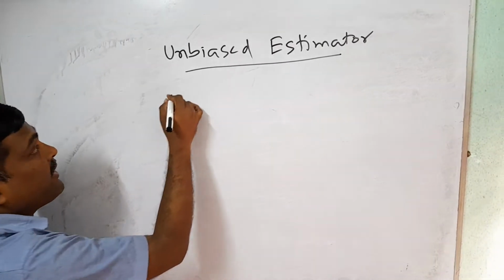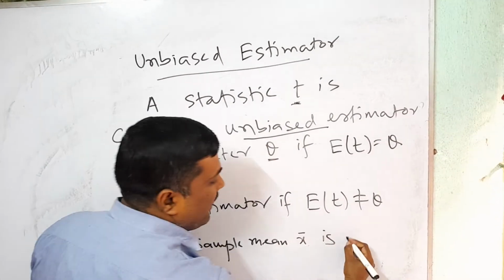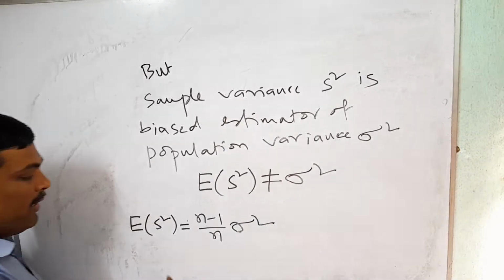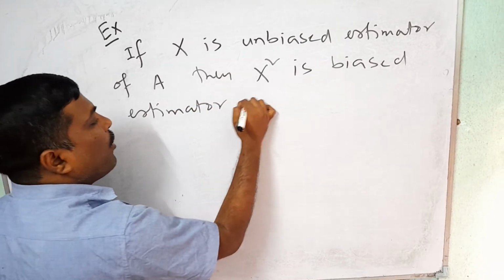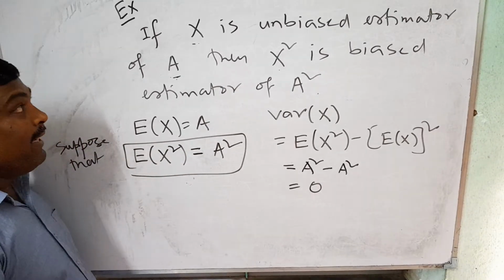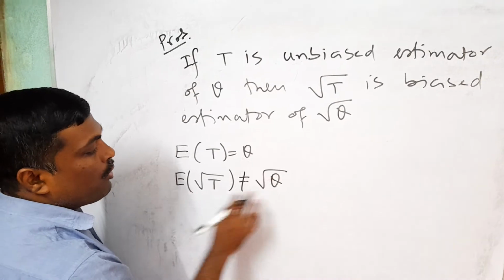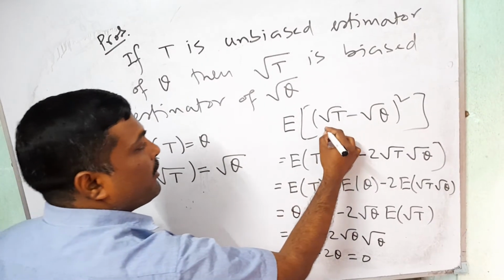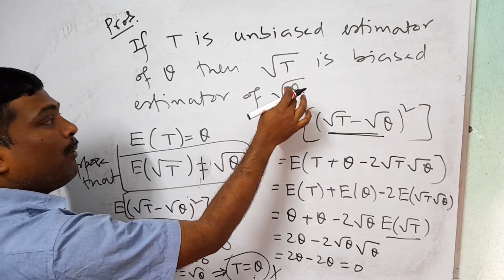Biased and unbiased estimators examples [STAT-012]